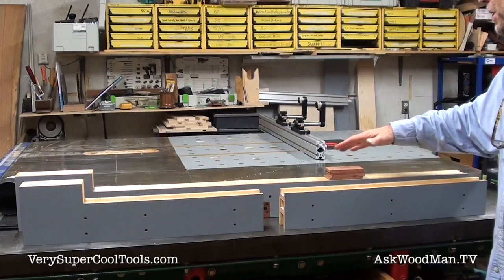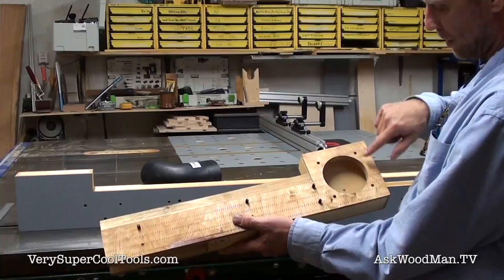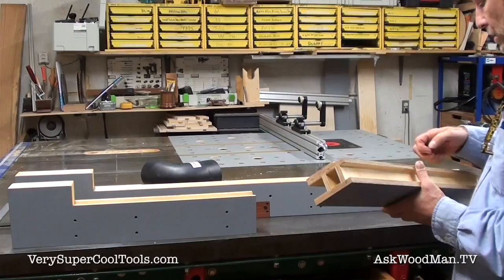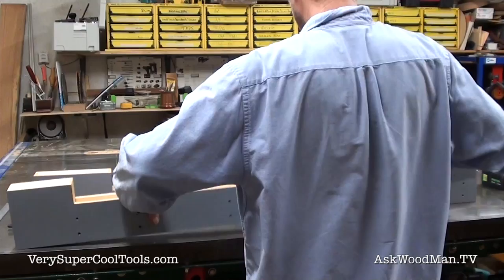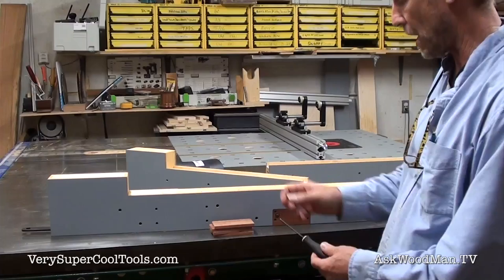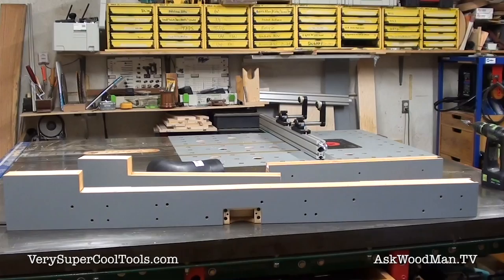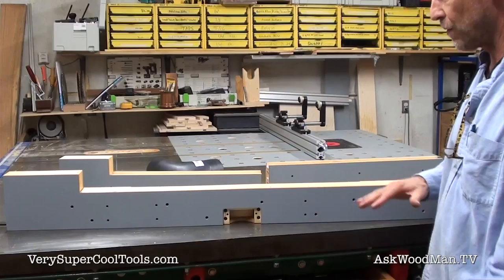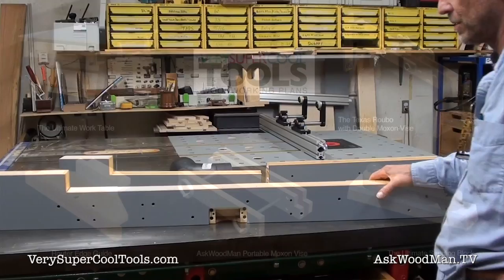852. DIY Router Fence With Dust Collection - 2 Styles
In this video I show two styles of router fences that connect to the VSC Tools t-square fence with aluminum extrusion. There will be plans available for these fences and free fabrication videos on every aspect of building these dust collected router table accessories. This short series will cover setup, features and several cutting examples.